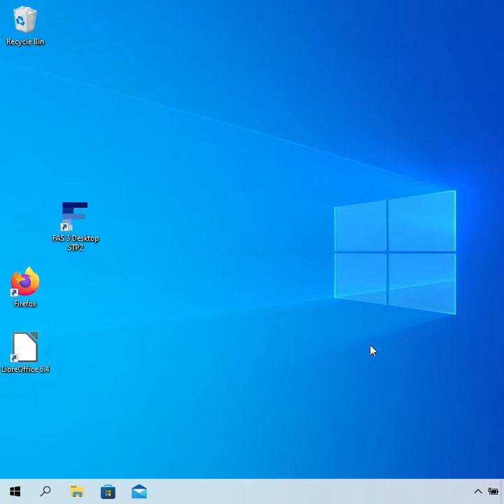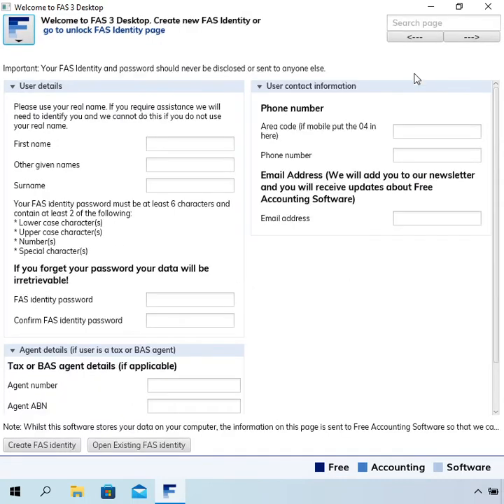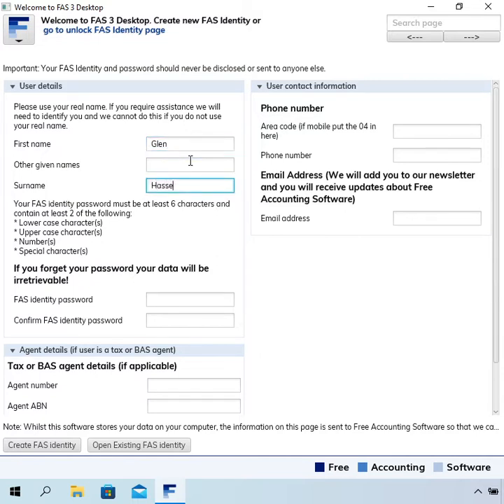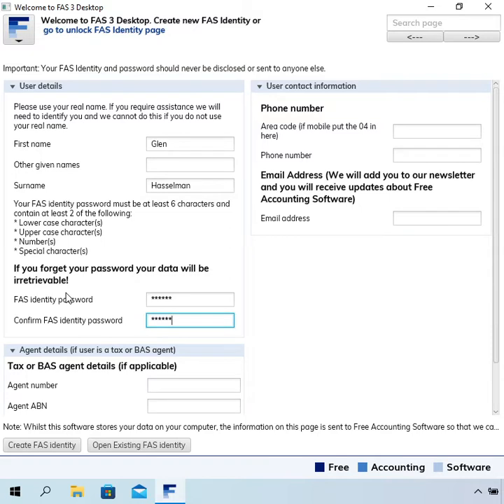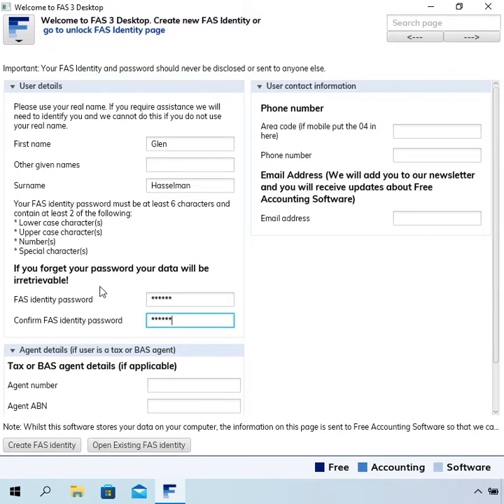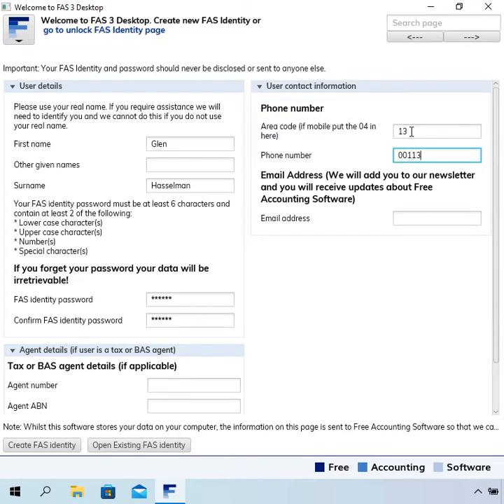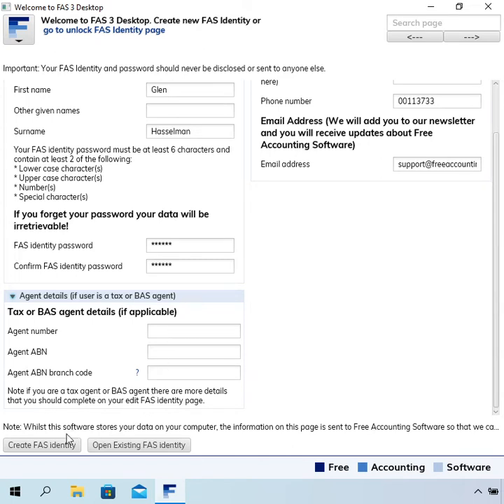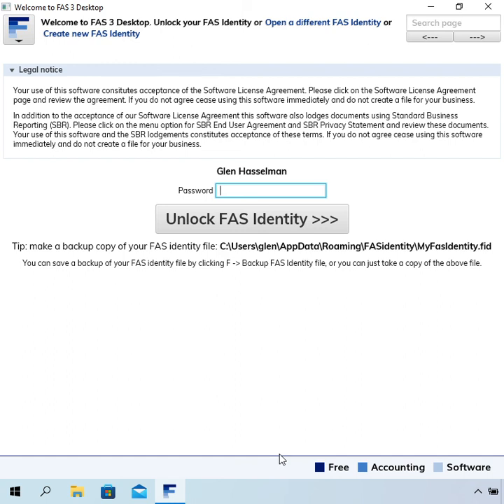How to create a FAS Identity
How to create a FAS Identity. One of the first in a series of videos of how to use FAS 3 Desktop